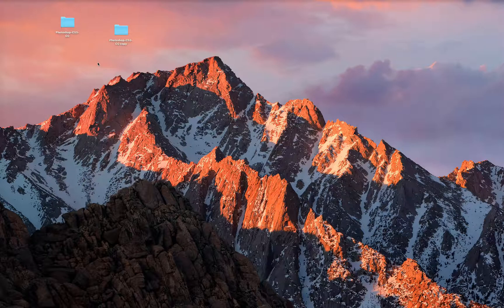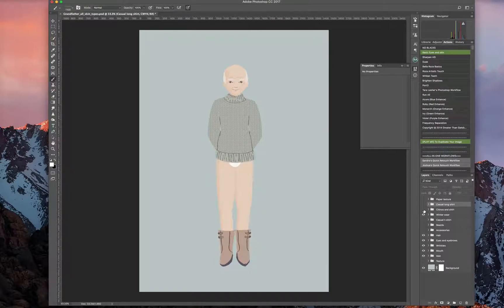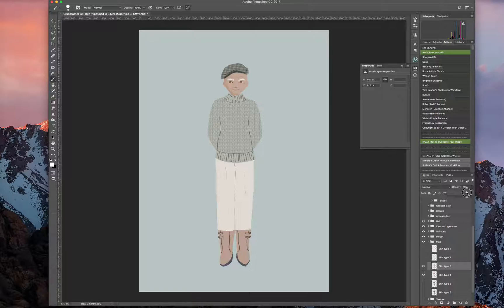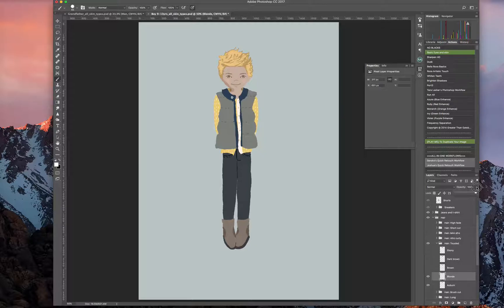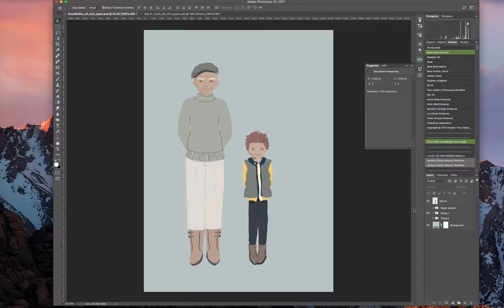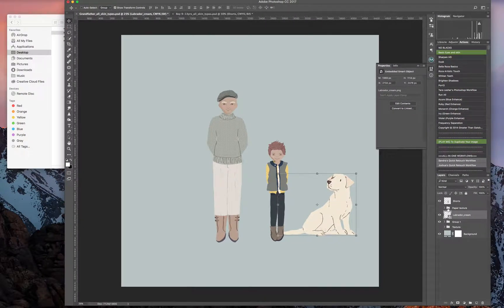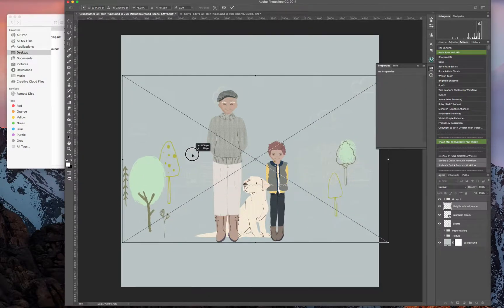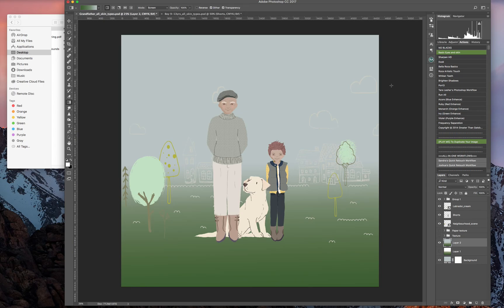Adding Multiple People Portrait Creator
How to add people, pets, graphics and background color in Portrait Creator!